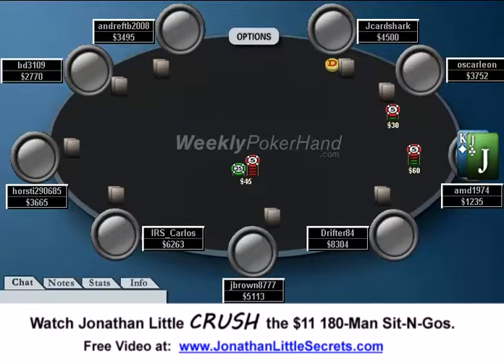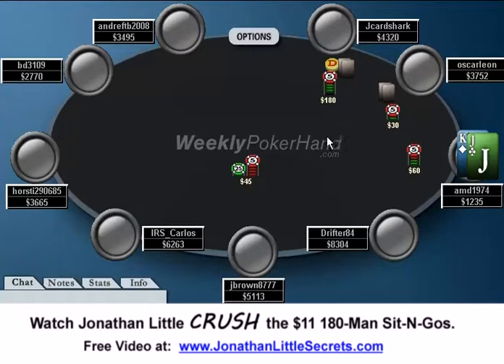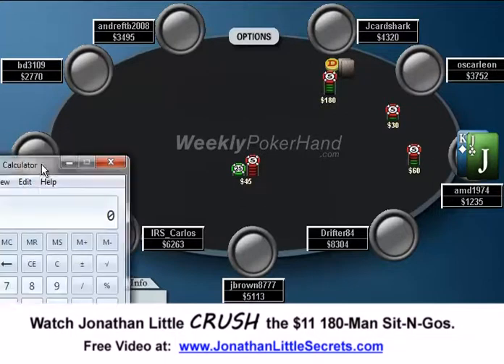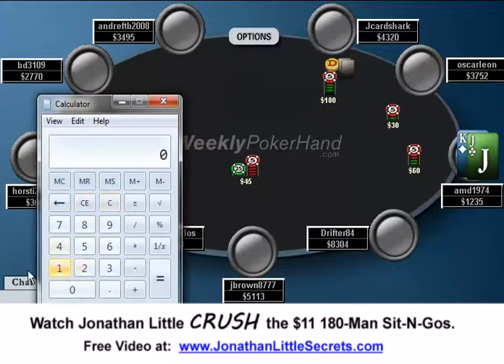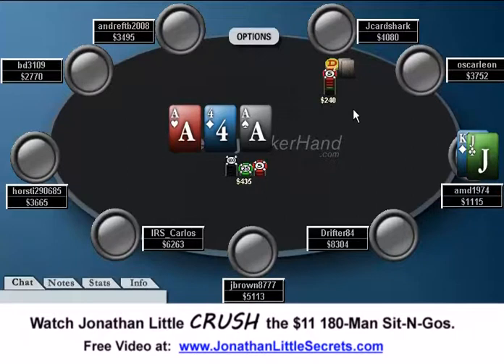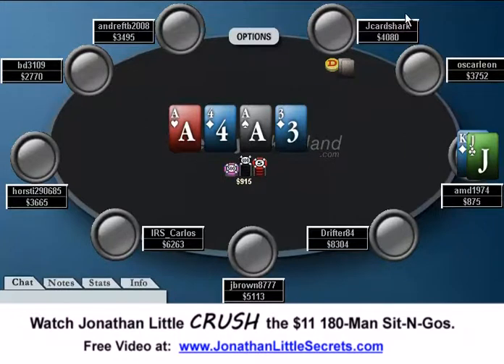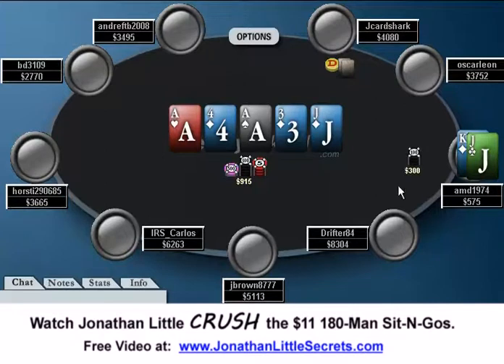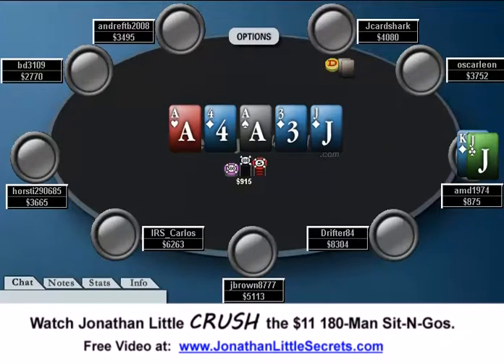WeeklyPokerHand.com - Week 19 Part 2 of 2